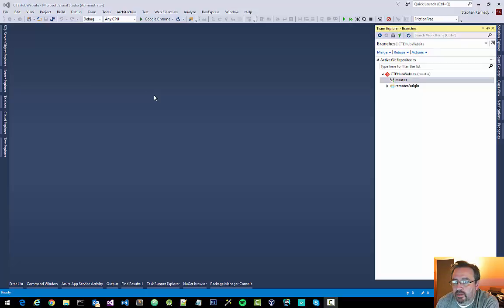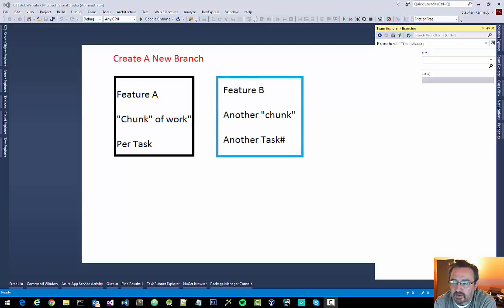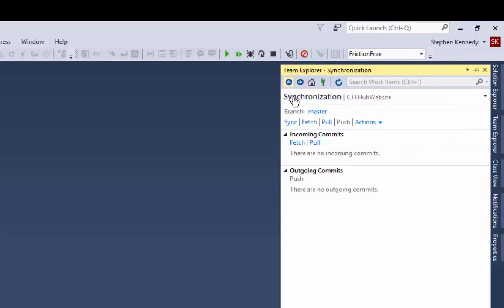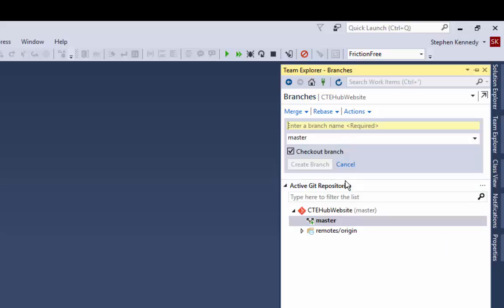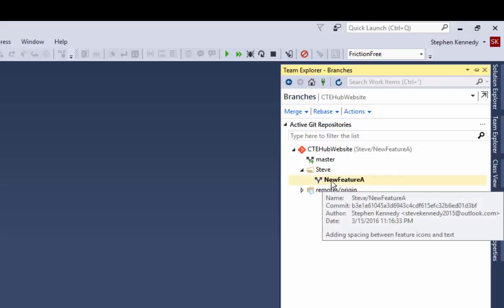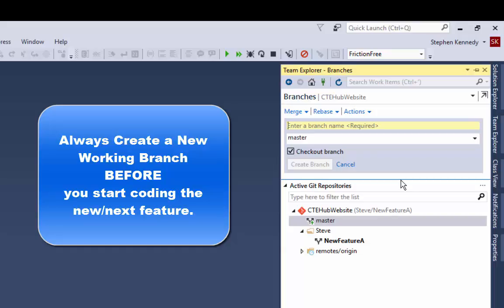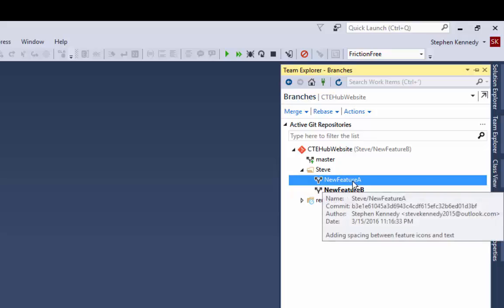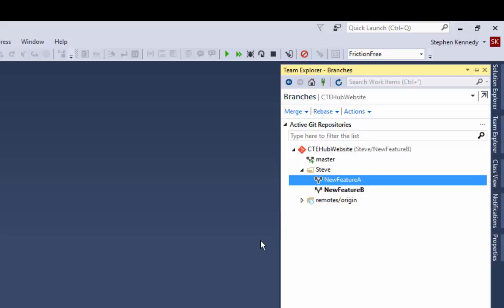Importance of Branching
Make sure you create a new branch for every feature or task that you're working on.  Create a new branch BEFORE you start working/coding that feature.